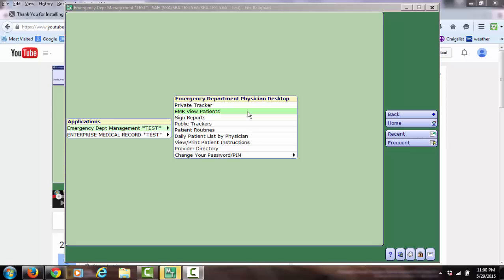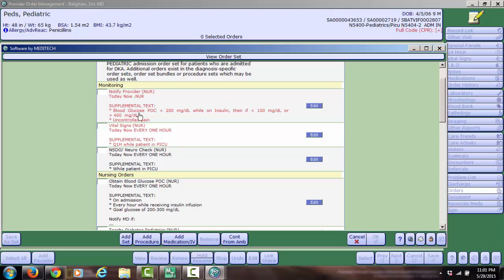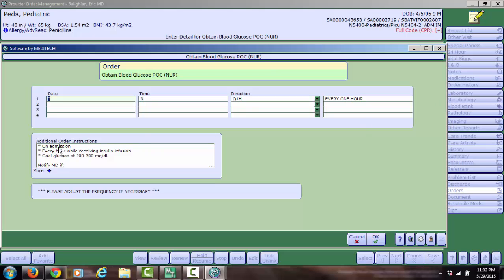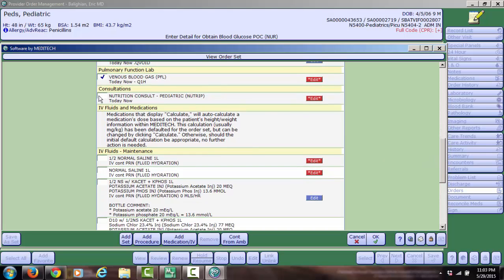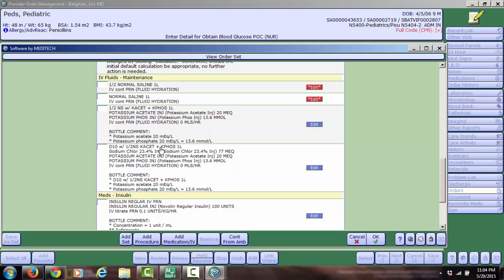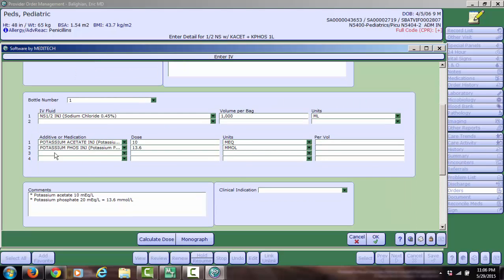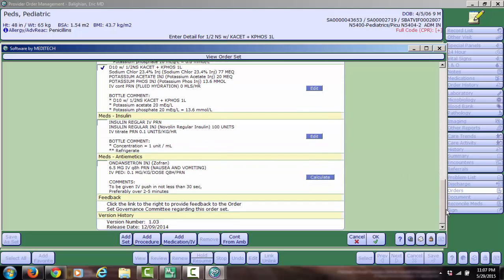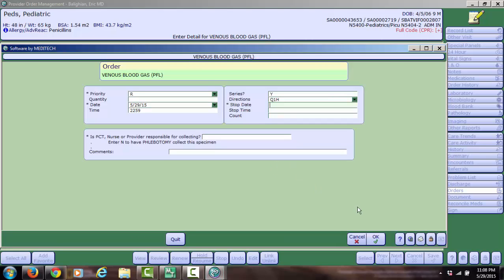3- DKA order set